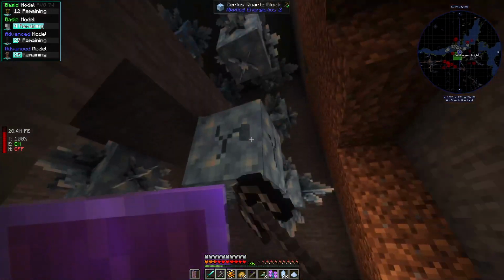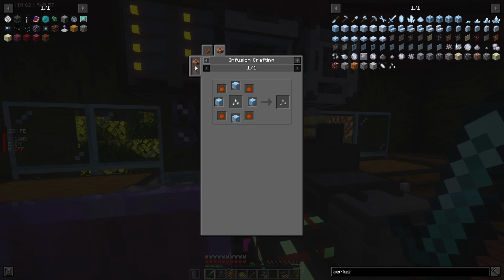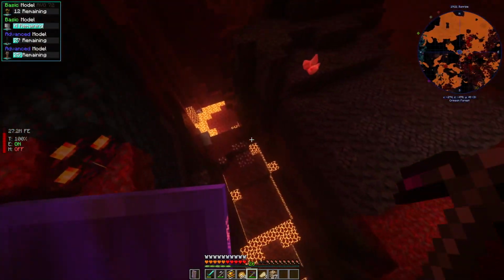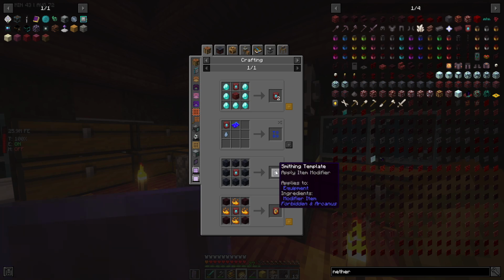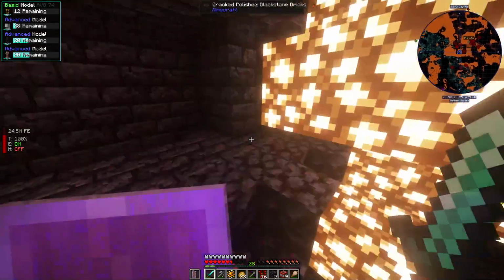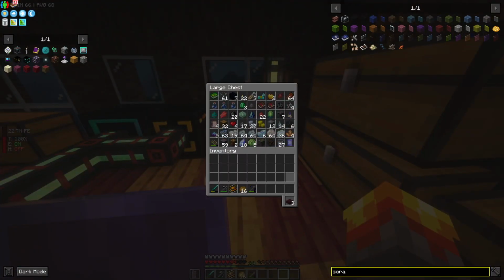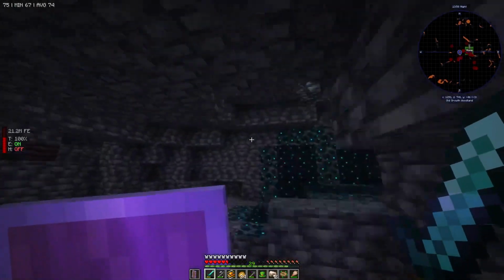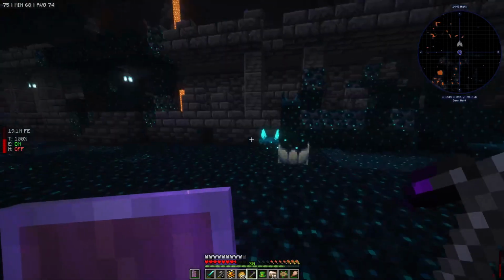Minecraft All The Mods 9 Redux [EP 13] Templates In The City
Intro by @kittuffincafe Check them out!